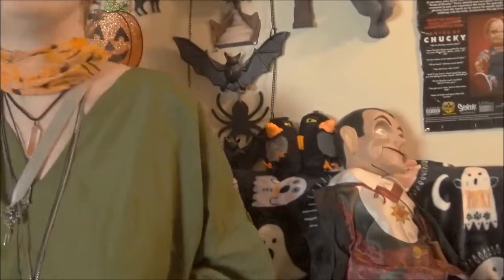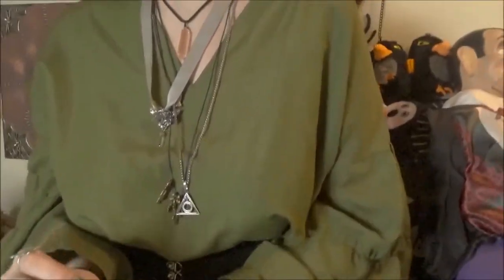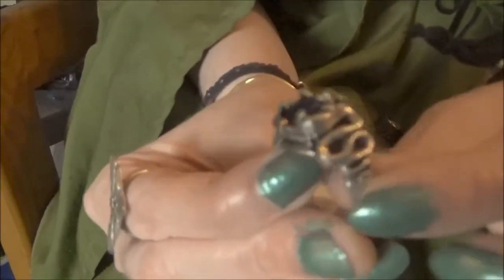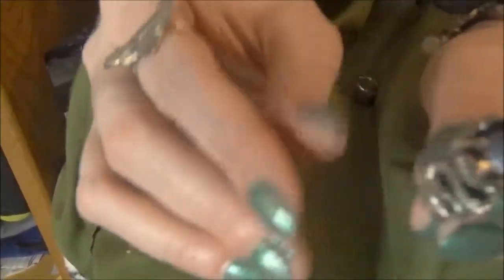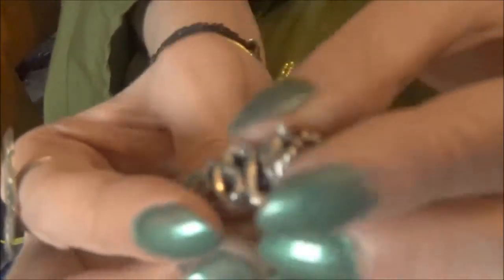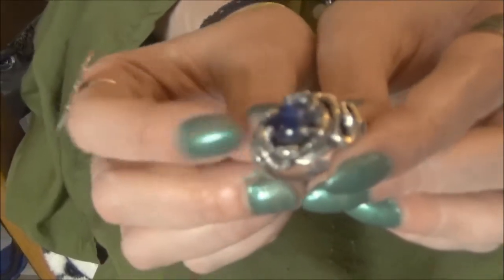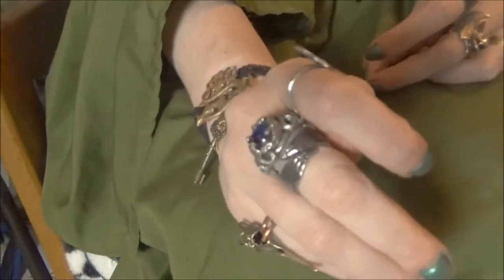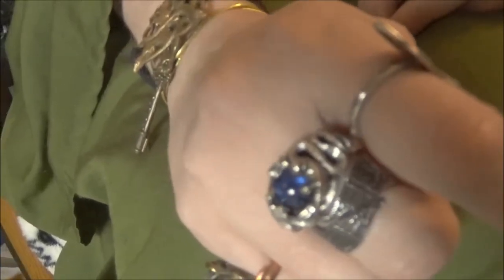AlchemyGothic Salamander ring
In this video I review a rare discontinued Salamanderstone fire elemental ring by AlchemyGothic. Another great piece of magical gothic jewelry.

Here is where you can get your own for 25 dollars while supplies last

Or if you're not in the US, this one for 31 dollars on ebay may be easier to order:

Free music by Kevin Mcleod.